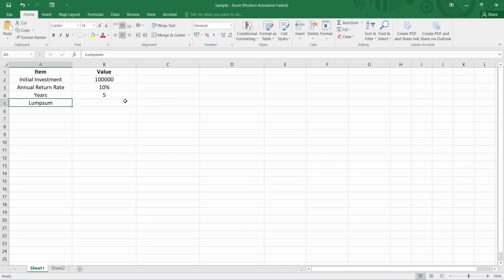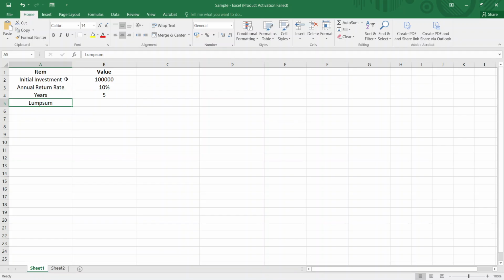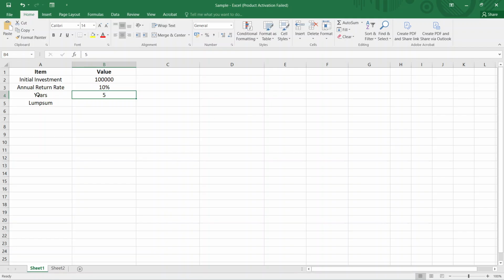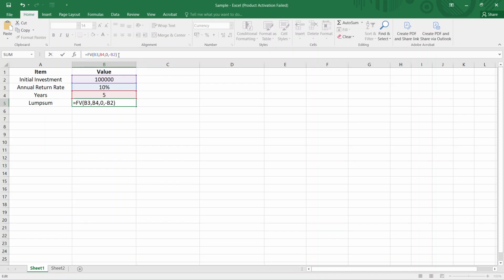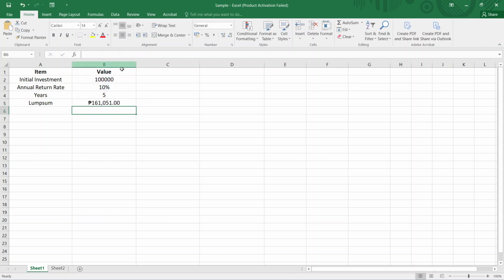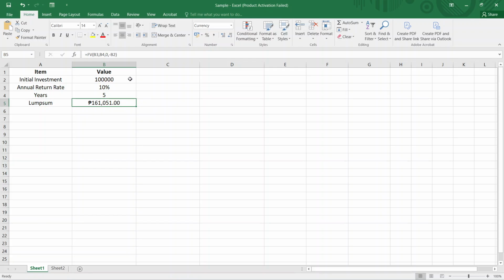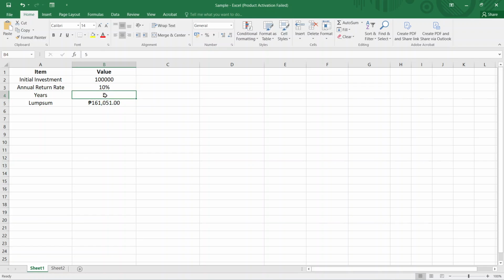How to Create a Lump Sum Investment Calculator in Excel [2026] | Step-by-Step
Learn how to create a lump sum investment calculator in Microsoft Excel from scratch using simple formulas. This tutorial walks you through setting up your principal, interest rate, and time period inputs so Excel automatically calculates your future investment value. You will use the FV function and basic cell referencing to build a clean, reusable calculator that works for any lump sum scenario. No advanced Excel skills are required — just follow along and you will have a fully working calculator by the end. This is the current updated method that works in all modern versions of Excel including Microsoft 365.